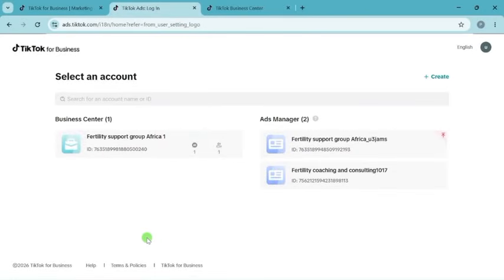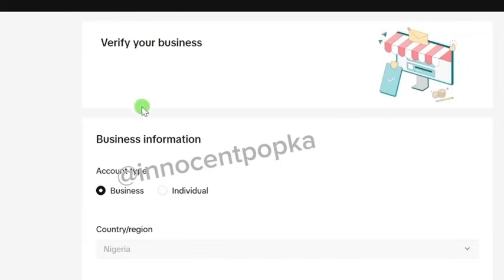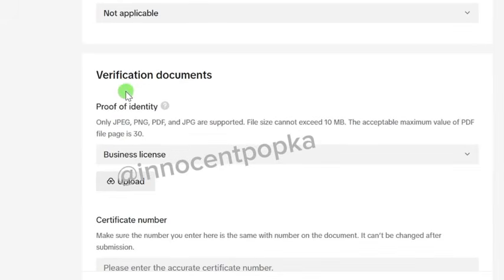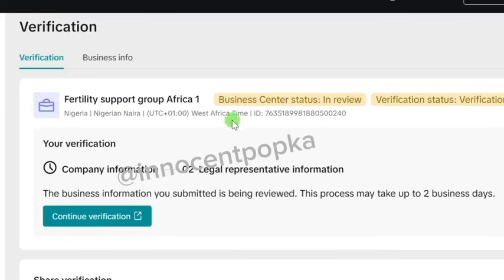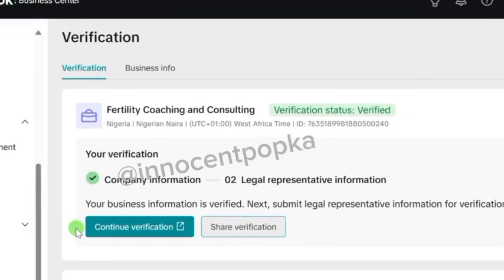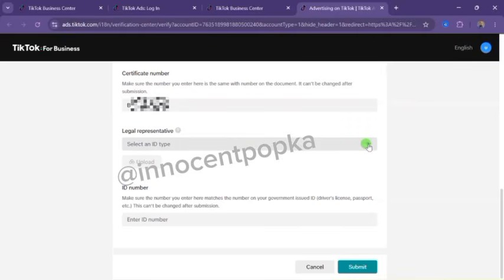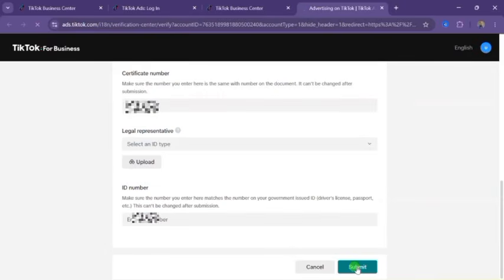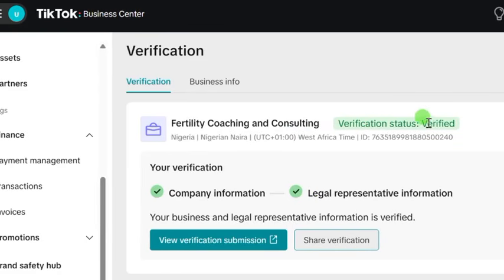How to Easily Verify Your TikTok Business Center in 2026 (Step-by-Step Guide)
Welcome to the Ultimate Guide on How to Verify Your TikTok Business Center in 2026!
In this step-by-step guide, we walk you through the easy process of verifying your TikTok Business Center in 2026. Whether you're just getting started or looking to complete your business setup, this video covers everything you need to know to successfully verify your TikTok Business account.

What You’ll Learn in This Video:

👍Why verification matters for your TikTok Business Center in 2026
👍Step-by-step instructions on how to verify your TikTok account
👍How to avoid common mistakes during the verification process
👍Important tips and requirements you should know before submitting
👍Troubleshooting tips in case things go wrong

🎯 Why You Should Watch This Video:

- Save time by following an easy-to-understand, visual guide.
- Learn about the latest TikTok Business features in 2026.
- Ensure your TikTok Business Center is fully functional for optimal ad campaigns and content strategy.

In this video, I will show you how to verify your TikTok business center step by step. This is crucial for running ads successfully on TikTok, especially if your business falls into a sensitive niche, preventing account suspensions.